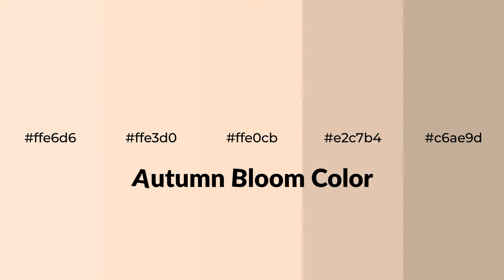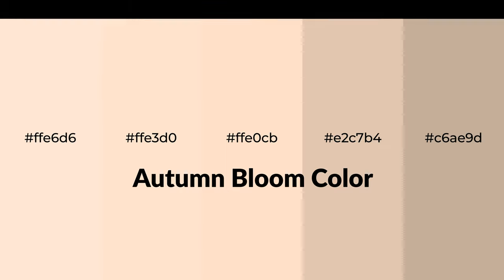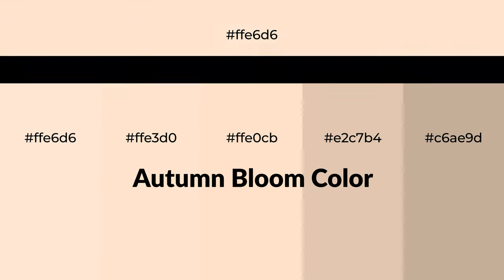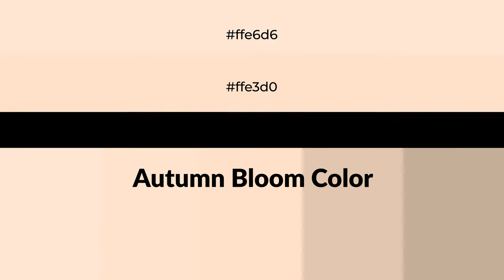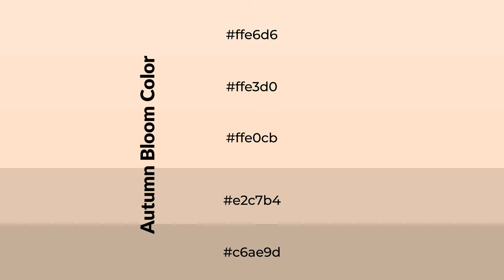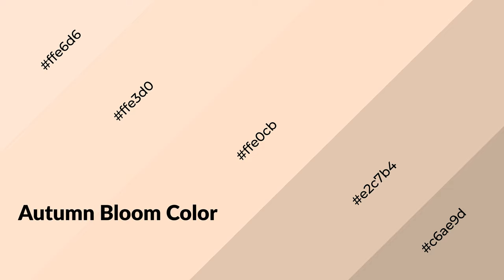Shades & Tints of Autumn Bloom color ffe0cb A Warm Brown color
Shades of Autumn Bloom color ffe0cb Warm Shades of Autumn Bloom color with Brown hue for your project!

Shades
Hex e2c7b4

Tints
Hex ffe3d0

Autumn Bloom is a warm color, and it emits cozier and active emotion. Warm colors are symbols of warmth, fire, heat, and sunshine. It also evokes joy, passion, love, and even anger emotions. You can see them used in Restaurants and Gyms.